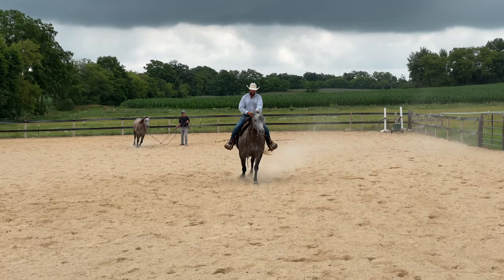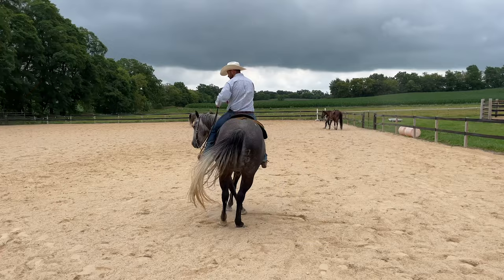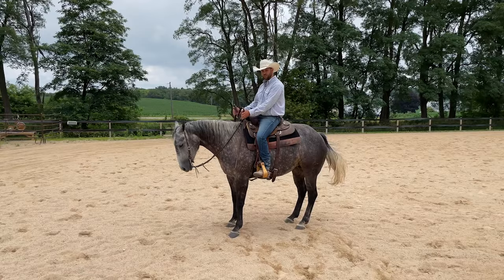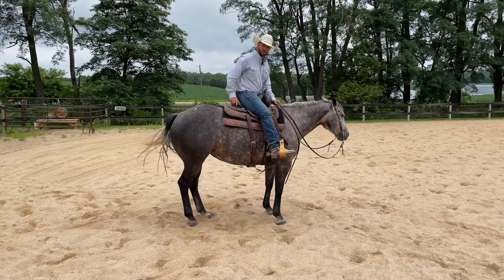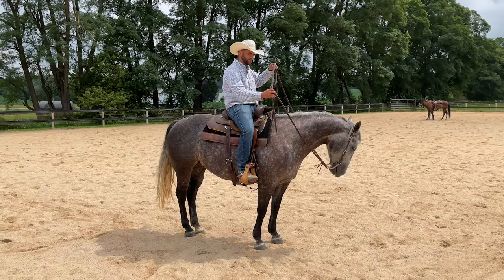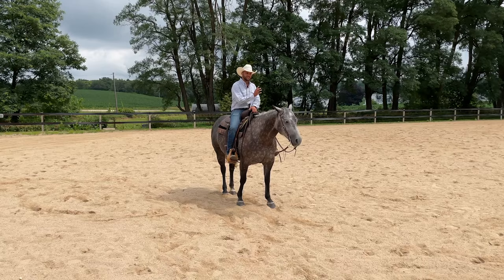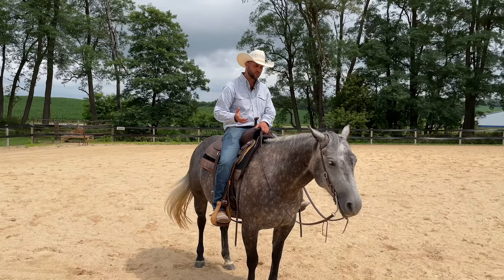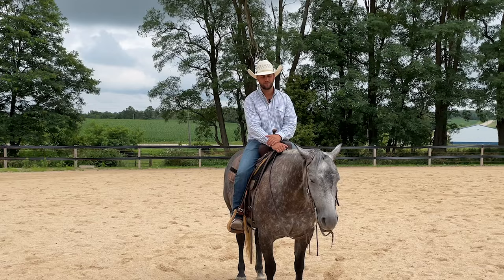Horse Riding with Confidence: Essential Skills for Understanding Leg Pressure!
Learn to ride with confidence as you master the art of leg pressure in horse training. In this video, I delve into effective horse training techniques to teach your horse about leg pressure, ensuring a safer and more enjoyable riding experience. Whether you're a novice rider or an experienced equestrian, this step-by-step guide provides invaluable insights into understanding and applying leg pressure. Learn how to build trust with your horse, enhance responsiveness, and improve communication, ultimately helping you and your horse develop a deeper bond and a better understanding of each other's cues. Join me as we transform your riding technique and elevate your equestrian skills.